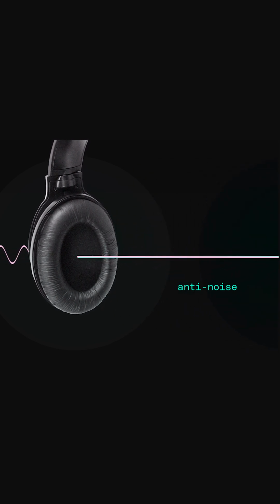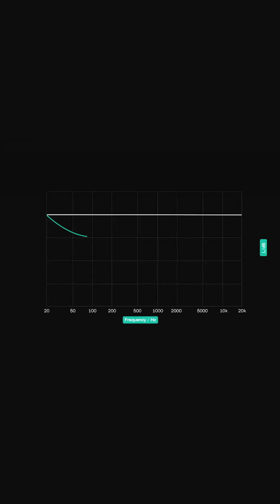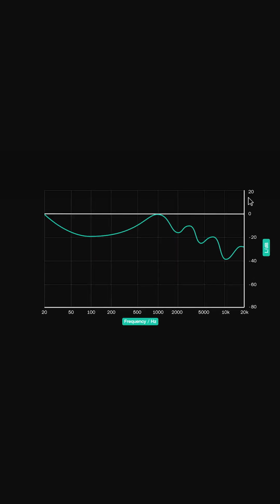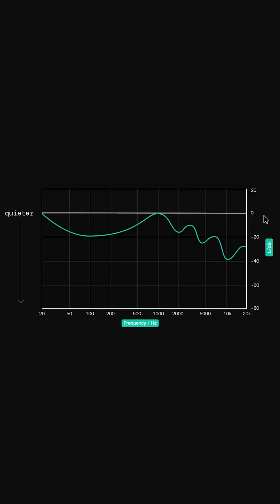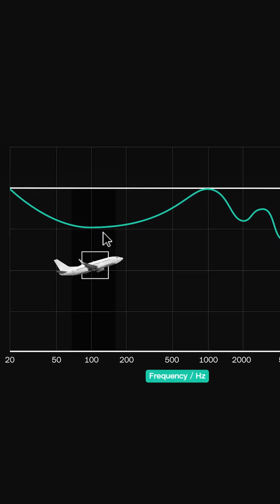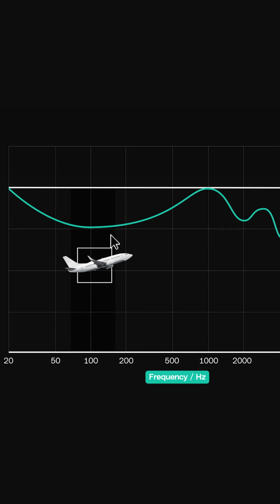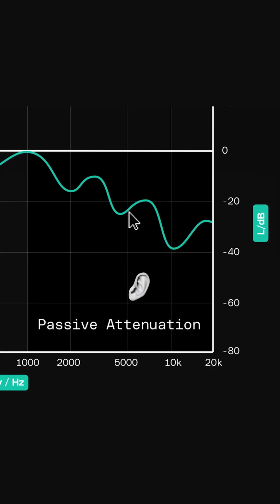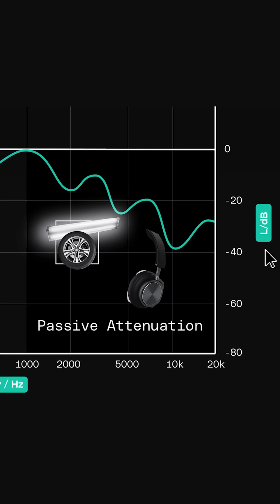Here's a quick explainer of how ANC, or active noise cancellation, works.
Active noise cancellation, or ANC, has come a long way since Bose launched the first consumer noise-canceling headphones — the QC1 — back in the year 2000. With ANC now firmly mainstream and available in headphones, from the ultra-budget to the high-end, it’s hard to know which ones make the most sense for your noise-canceling situation without going out and hearing them all.